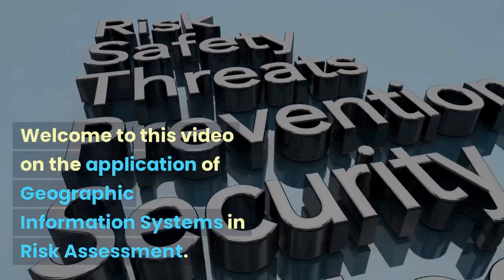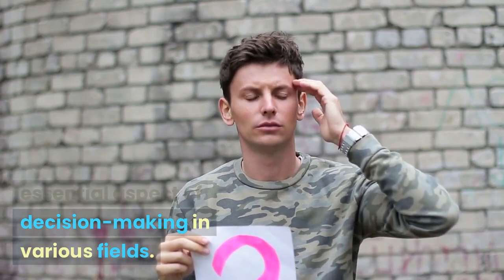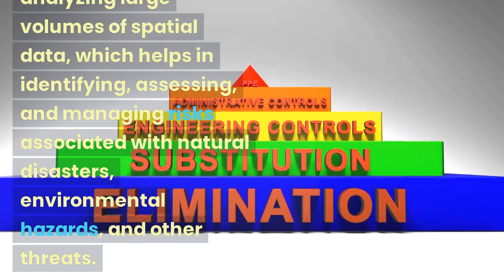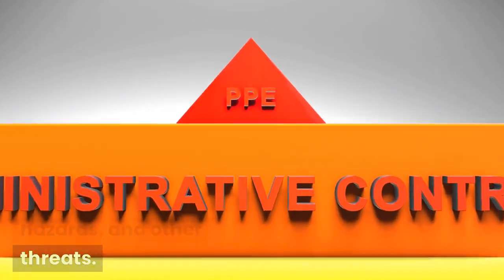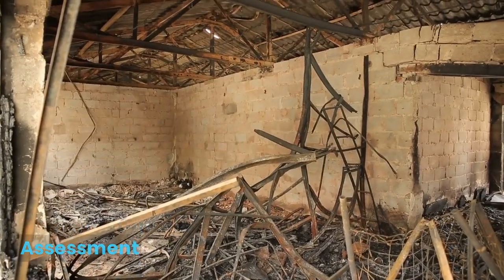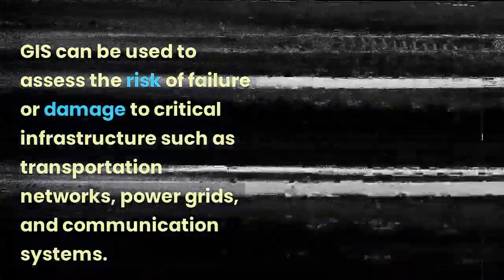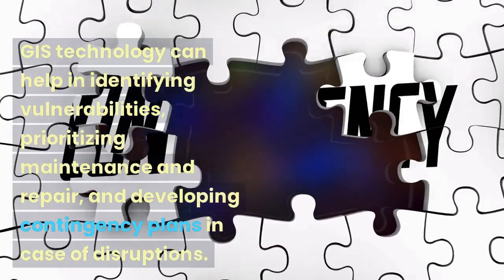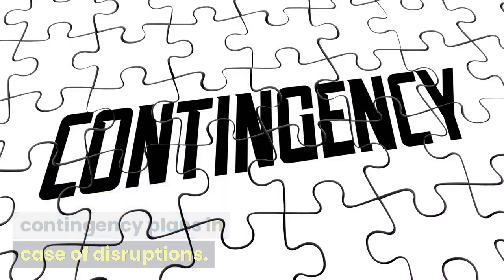Application of Geographic Information System in Risk Assessment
This video is about the Application of Geographic Information System in Risk Assessment